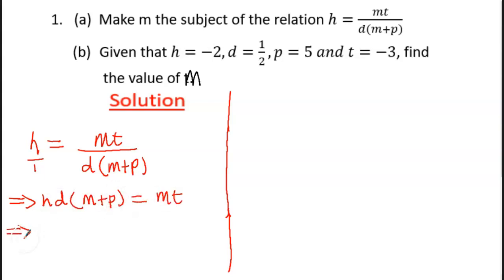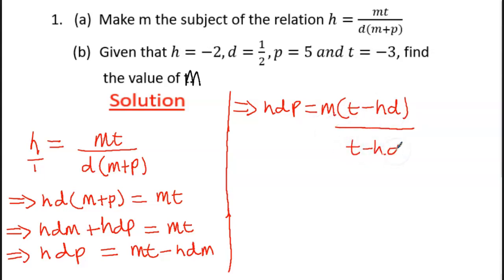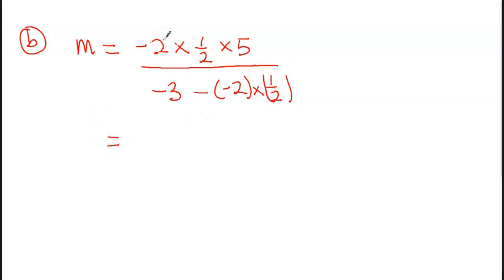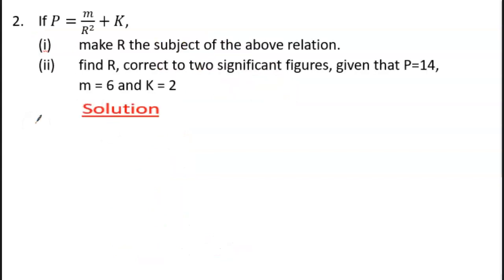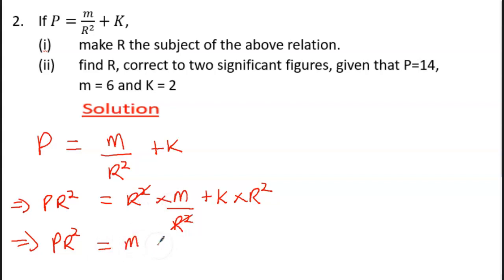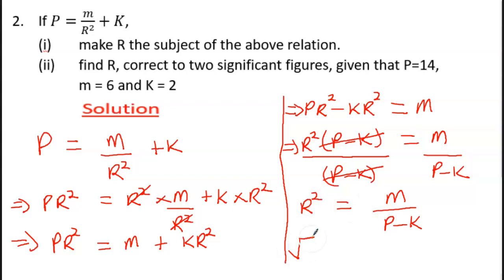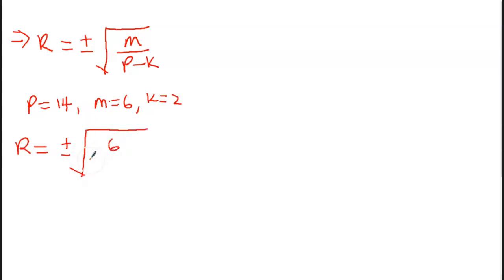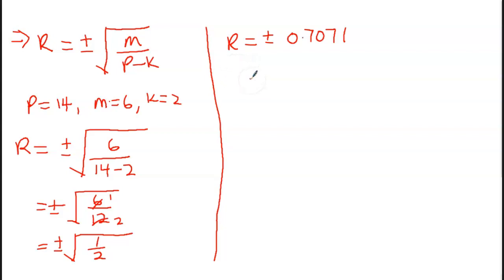Building block 3| Change of subject||Substitution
Basic Concept | Giving you the needed in Math
Chapters in the video
0:00  Introduction
0:36  Example 1
3:47  Example 2
For other amazing Videos: